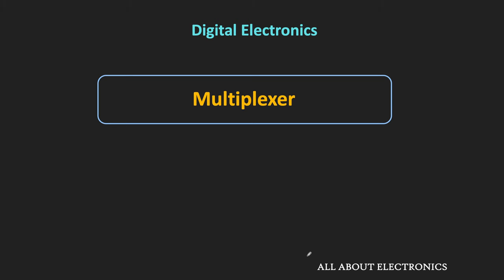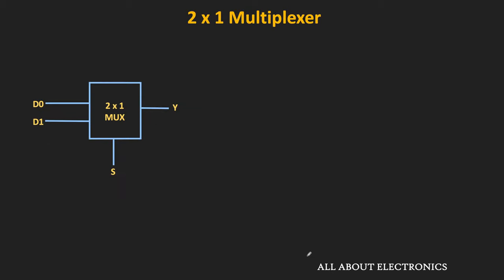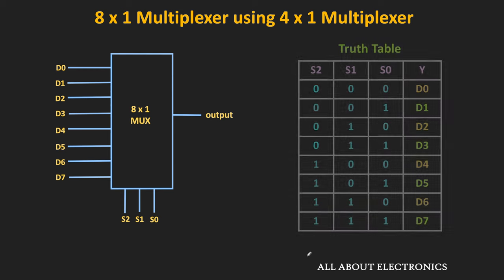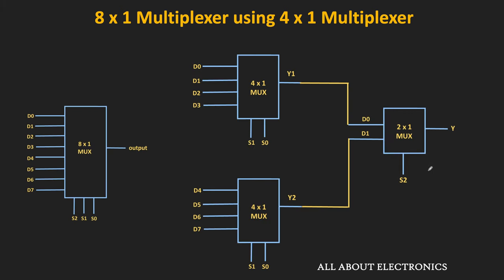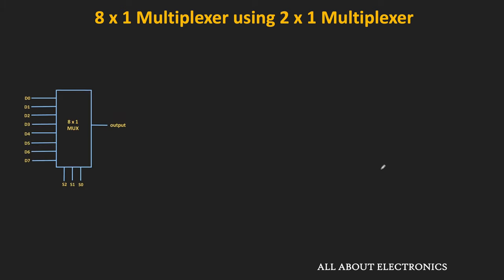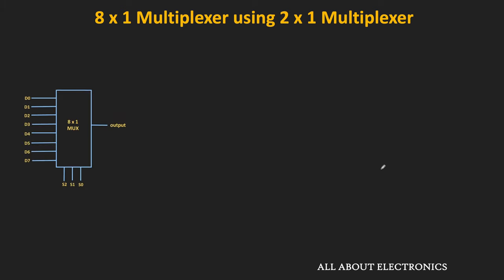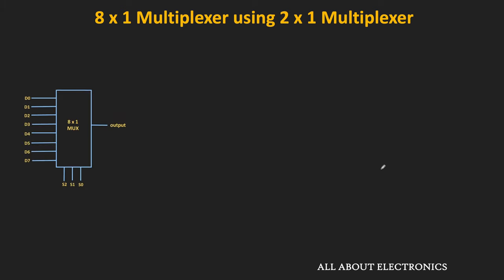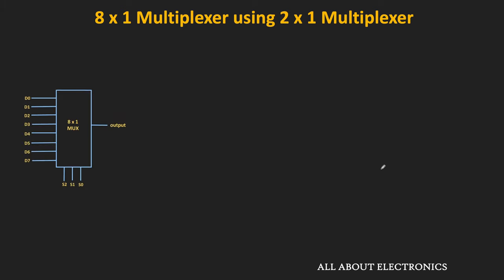Multiplexer Explained | Implementation of Boolean function using Multiplexer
In this video, what is a multiplexer, the logic circuit of the multiplexer, and how to implement the Boolean Function using the multiplexer are explained in detail.

The following topics are covered in the video:

0:00 What is Multiplexer?
3:10 The logic circuit of 2 to 1 multiplexer and 4 to 1 Multiplexer
6:12 8 to 1 Multiplexer using 4 to 1 Multiplexer (and 2 to 1 MUX)
8:51 8 to 1 Multiplexer using 2 to 1 Multiplexers
11:58 16 to 1 Multiplexer using 4 to 1 Multiplexers
12:43 Boolean Function Implementation using Multiplexer

What is Multiplexer?
The Multiplexer is the combinational circuit that has M inputs, 1 output, and N selection lines. And using the selection lines, any one of the inputs is connected to the output. The multiplexer is often referred as MUX during the block diagram representation.
If the multiplexer has M inputs then the total number of selection lines are log 2 (M).
Or if the multiplexer has N selection lines then the total number of inputs are 2 ^N.

Depending on the number of inputs and selection lines, there are different types of multiplexers, e.g 2 x 1 MUX, 4 x 1 MUX, 16 x 1 MUX, etc.

Large Multiplexer using Small Multiplexer:
As the number of inputs to the multiplexer increase, the required number of AND/ OR gates also increases. And hence the cost and the complexity of the design also increase. So, typically the large multiplexer is designed using the small multiplexers.
In this video, the design of 8 x 1 MUX using 4 x 1 MUX and 2 x 1 MUX is explained.

Boolean Function Implementation using Multiplexer:
The multiplexer can be used to implement different Boolean Functions.
In this video, two different methods for Boolean Function Implementation are shown using examples.

This video will be helpful to all the students of science and engineering in understanding what is multiplexer and how to implement Boolean functions using the Multiplexer.